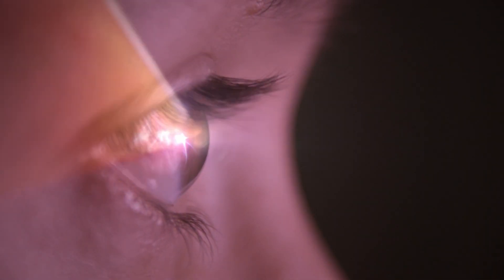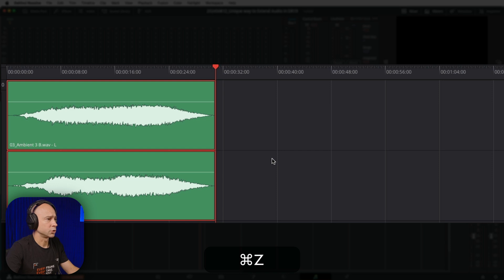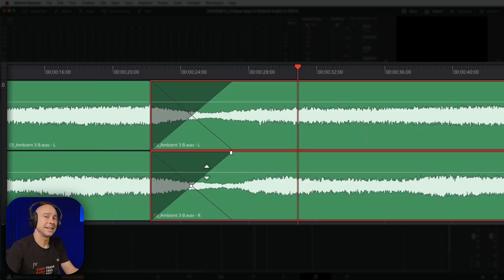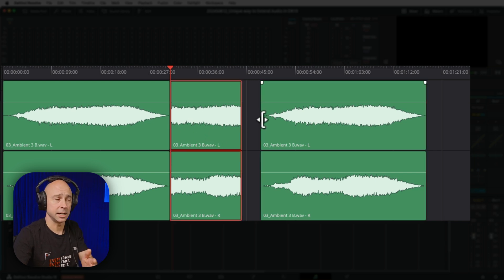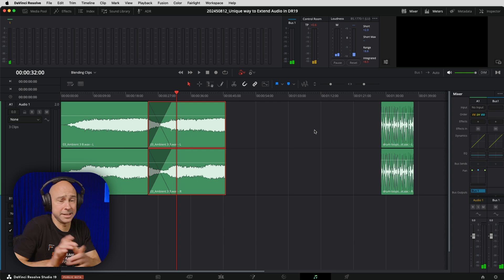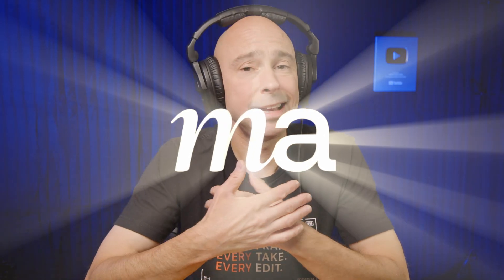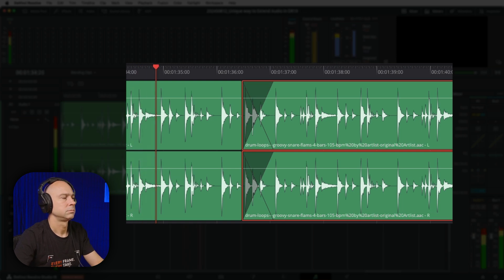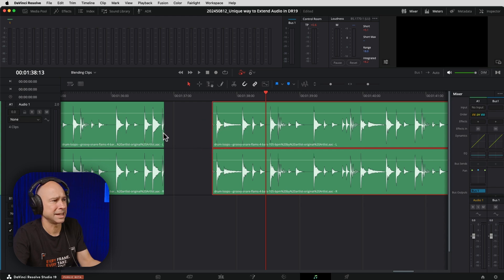Audio X-RAY Vision 👓 in DaVinci Resolve 19! Unlock Audio Layer Magic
In this video, we’ll dive into the world of audio layers in DaVinci Resolve 19 - Giving you X-Ray Vision and the ability to SEE THROUGH audio clips. Whether you’re a beginner or an experienced editor, audio layers is essential for creating professional-quality videos.

MY ESSENTIALS:
ARTLIST 🎶 🔥 Get 2 Months Free!!!🔥 🔊

0:00 Audio X-RAY Vision!
0:21 What We've Got
0:31 Fairlight - Old School
0:54 New School - Audio Layers
1:13 See Though Audio Clips
1:51 What Layered Audio is ACTUALLY Doing
2:20 How's this Different?
3:31 Motion Array
4:47 Drum Loop
5:33 VS Without Layered Audio
7:53 It's like Onions